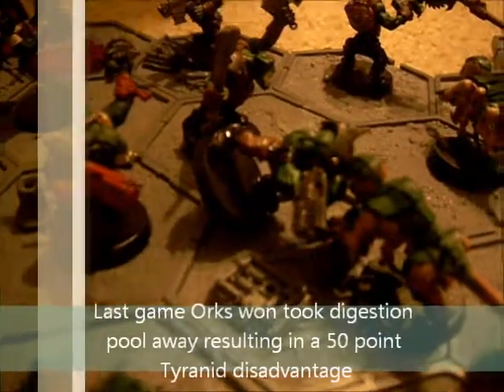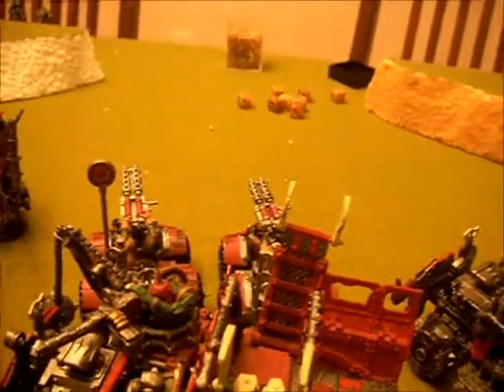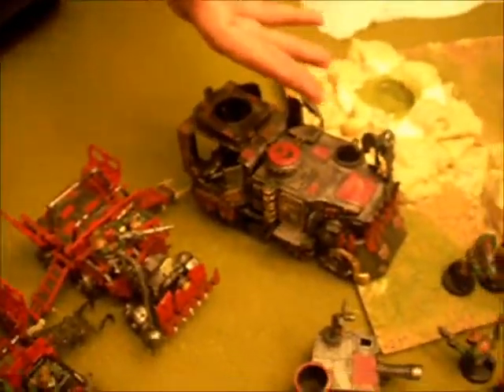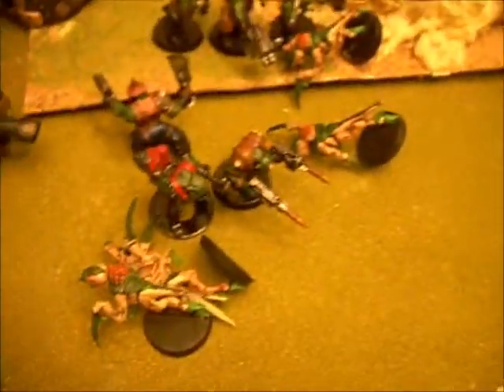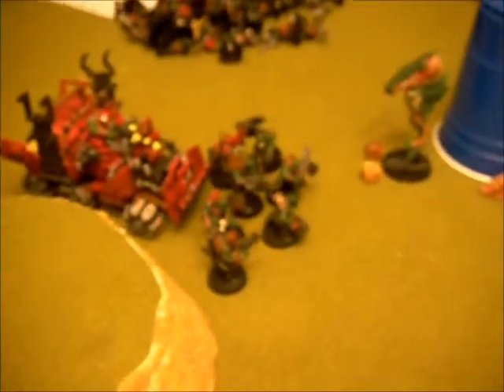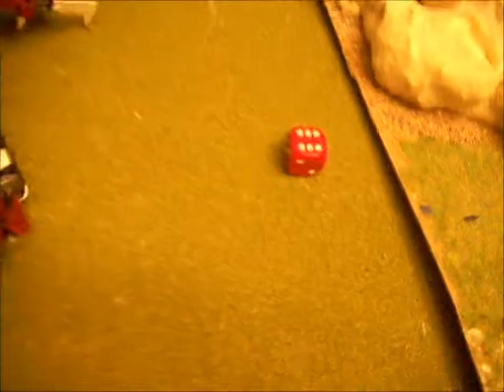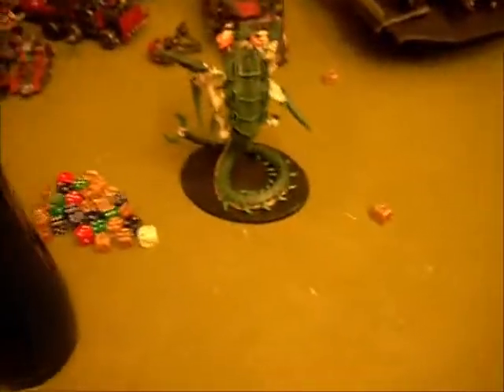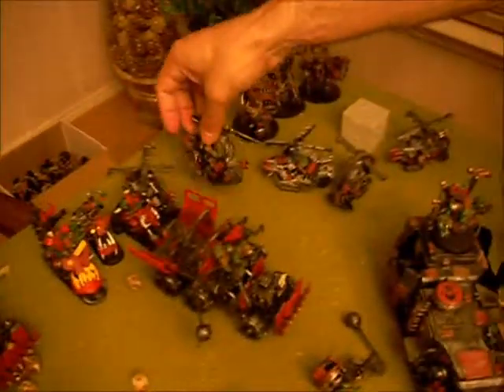Tyranids vs Orks Novaria Xlll - Batrep 24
Another games of orks and tyranids goodness
we have decided to start playing 6th edition next game